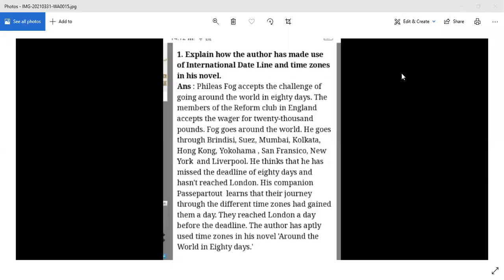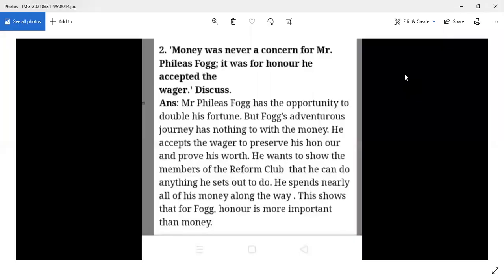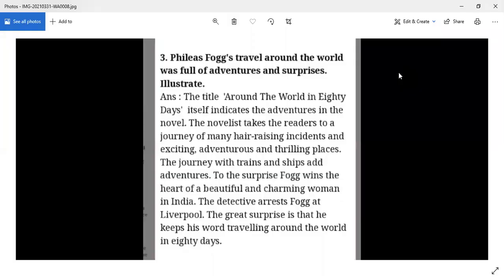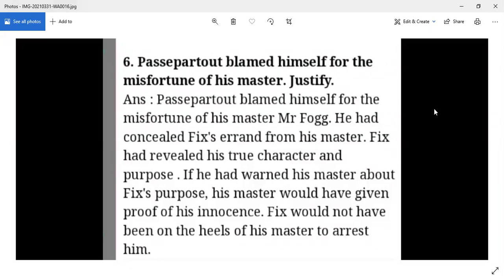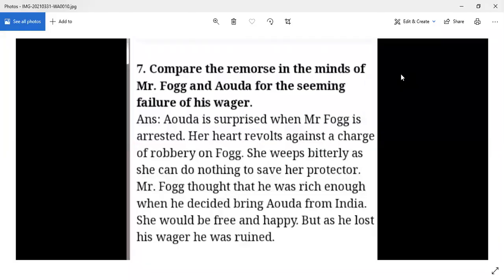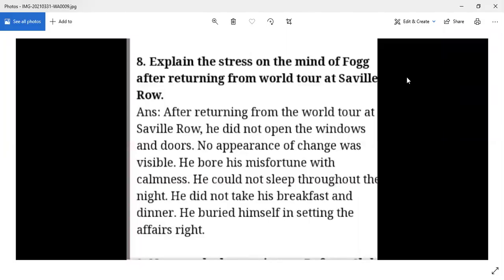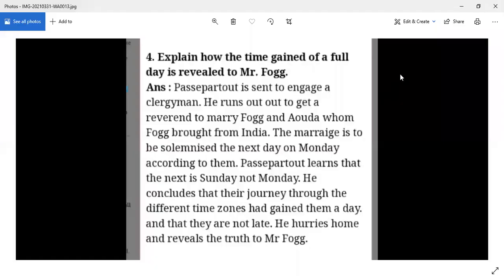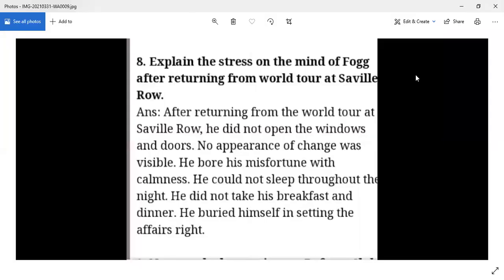Class 12 HSC : Around the world in 80 days Question Bank Solution